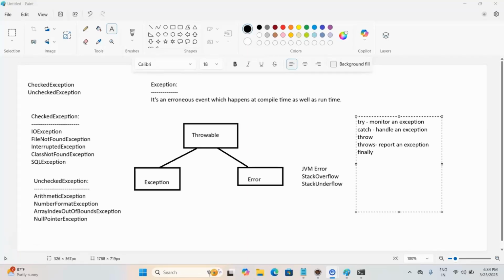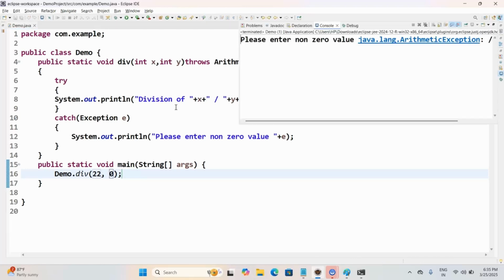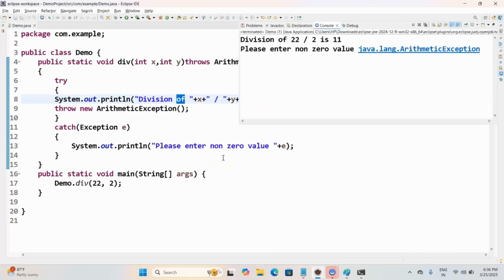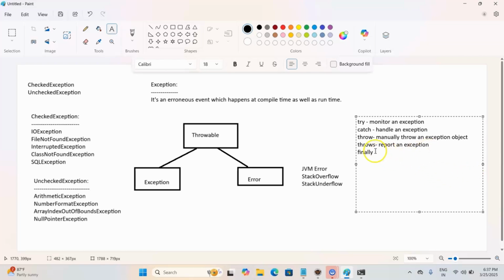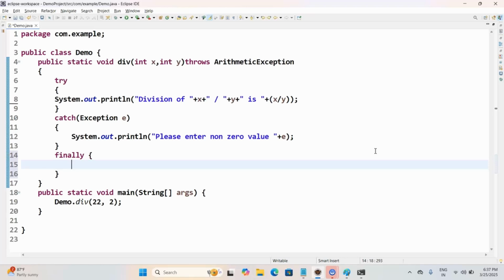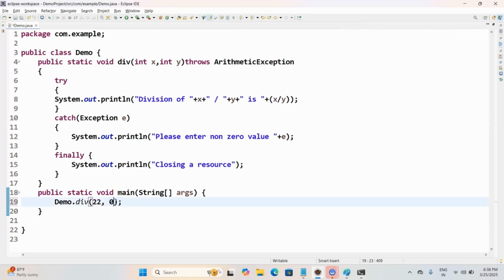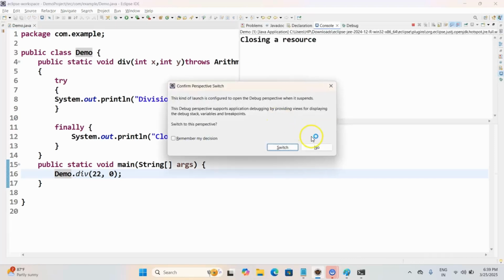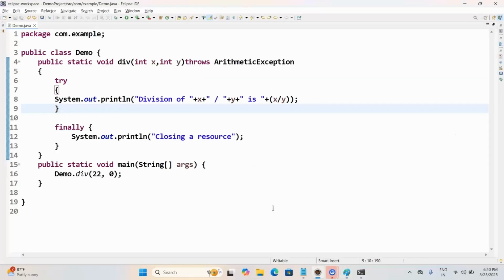Java Checked Exception Fundamentals and Overview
Everything you need to know about how to handle Exceptions in Java with try / catch / finally code!

Handling Checked Exceptions  are gracefully doesn't have to be complicated, and by the end of this video you'll know all about how to handle them so your program can continue if it runs into any problems.

Hey, I'm Neel(Neelakandan)! I'm a FreeLancer who has been in the industry for over 20 years. I love sharing what I've learned over the years in a way that's understandable.